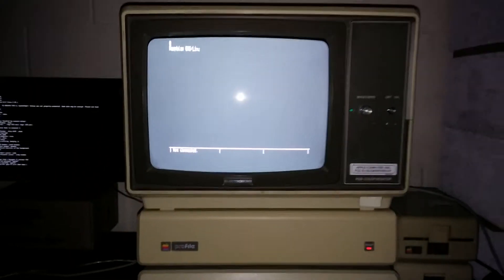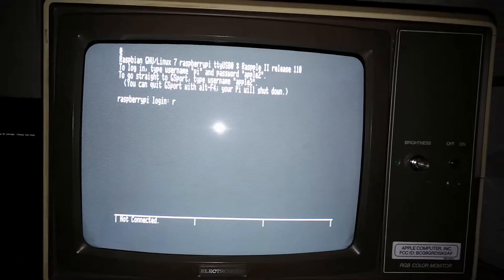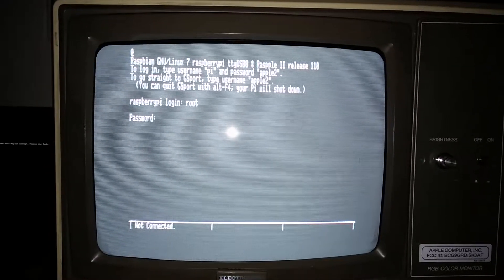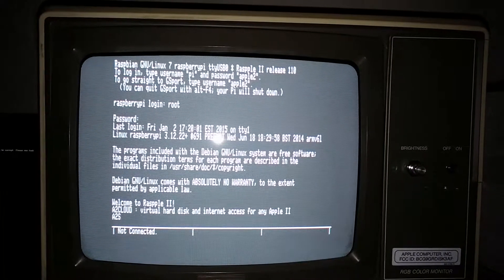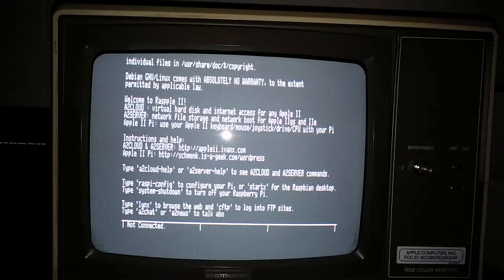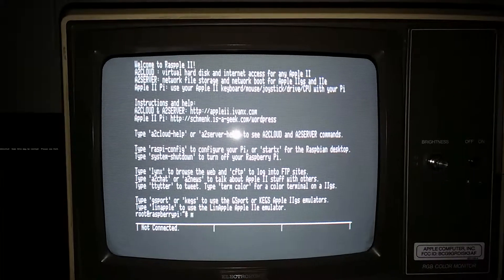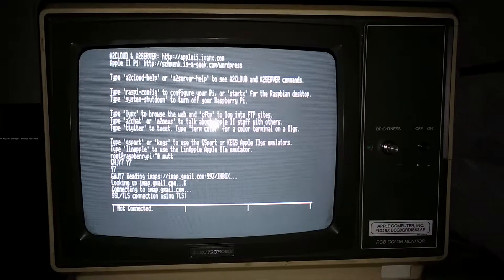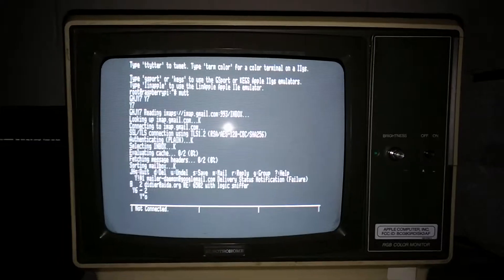Apple III Computer Connecting to Internet with Raspberry Pi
Demonstration of Apple /// terminal software used to connect to Internet via Raspberry Pi with wireless Internet connection.